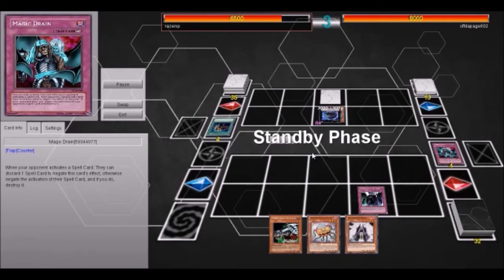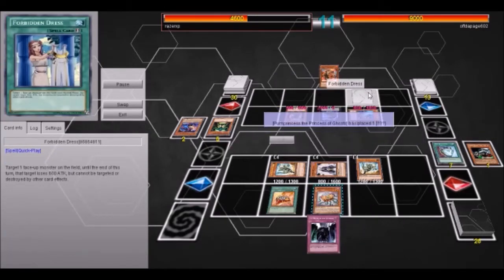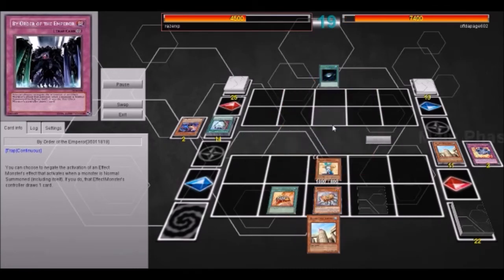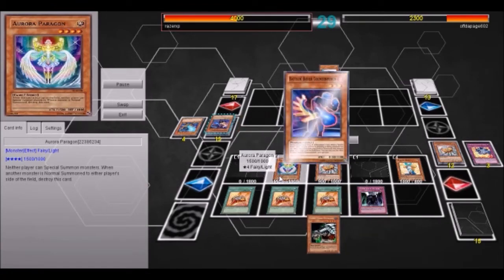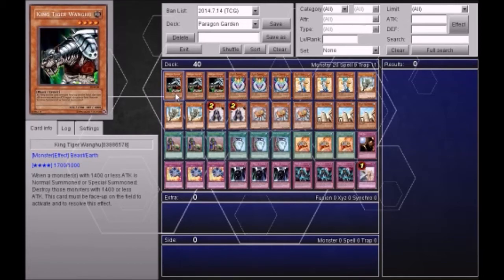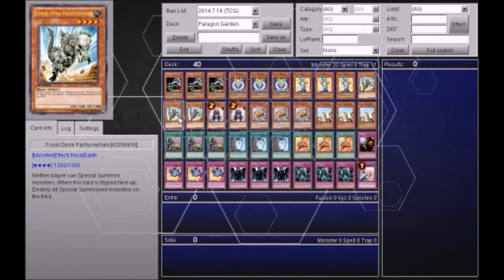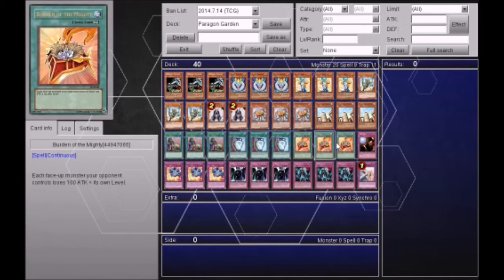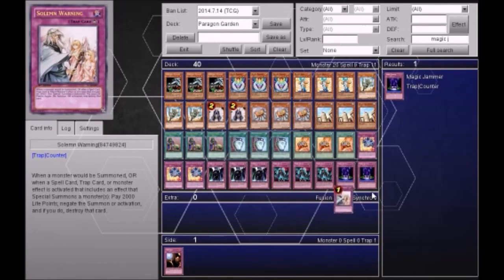Yugioh Devpro Anti-Meta VS Battlin Boxers + The Anti-Meta Deck Profile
A duel in devpro using a Anti-Meta deck vs Battlin Boxers. Also the Anti-Meta Deck Profile at the end.

Konami Published and Developed Yugioh